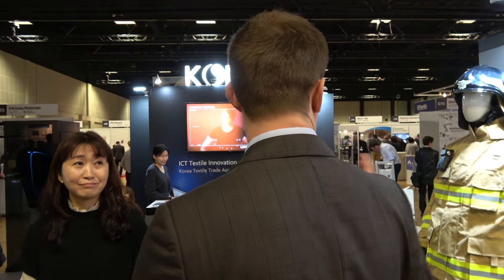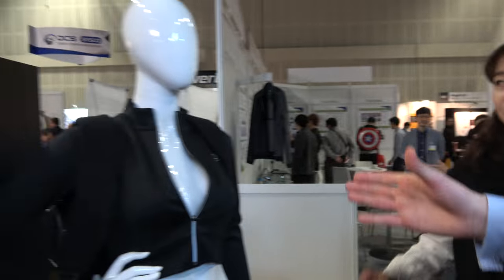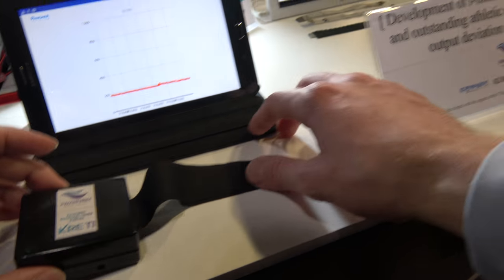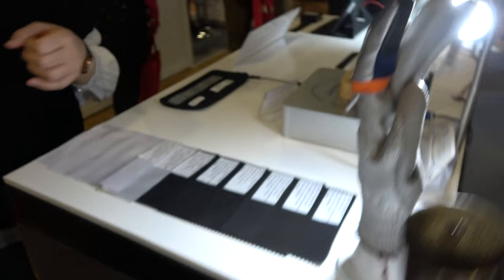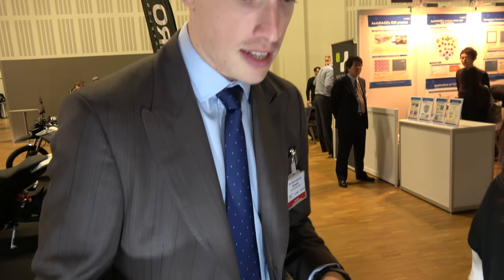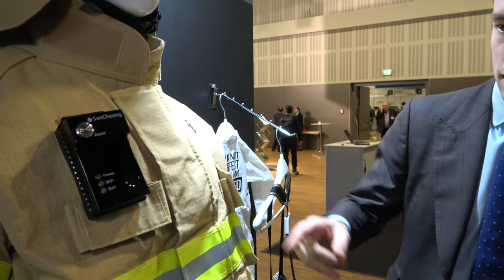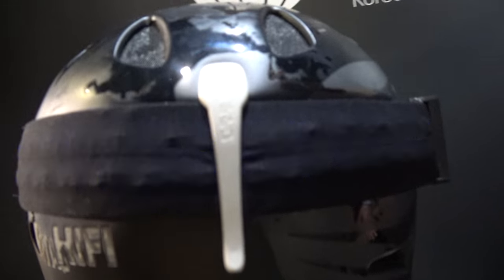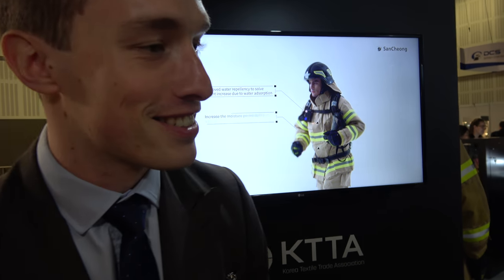Korea Textile Trade Association e-textile display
Korea Textile Trade Association displayed a variety of e-textiles produced in Korea producing apparel with lights, pressure sensors and more.